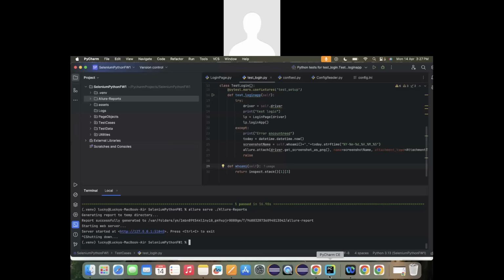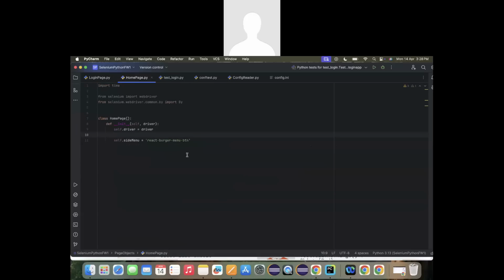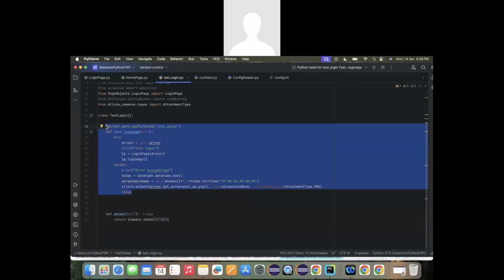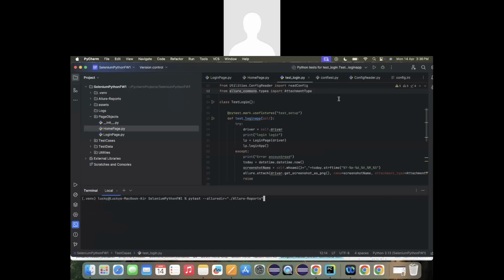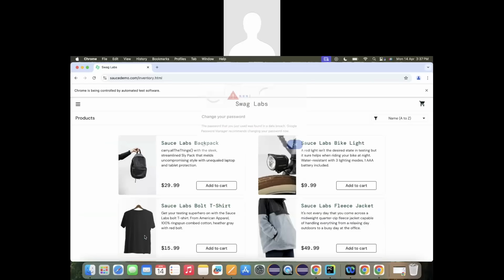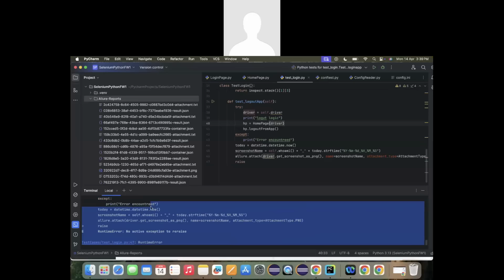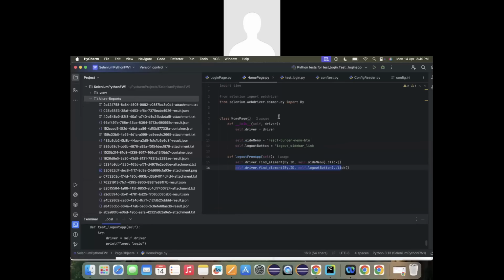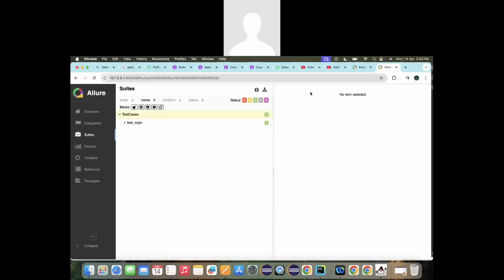Selenium Framework Part 8 || Selenium Python for Beginners